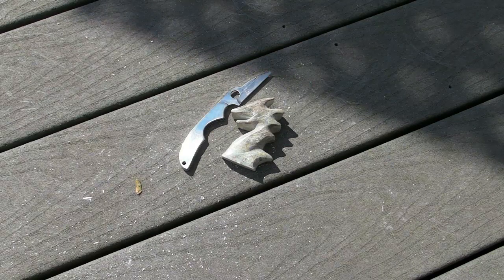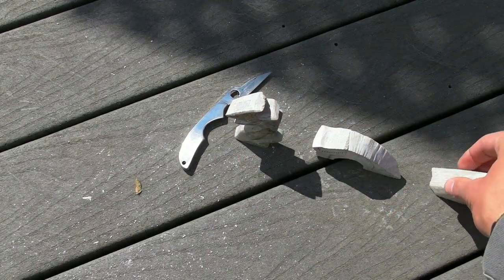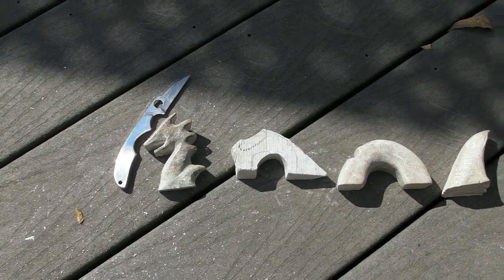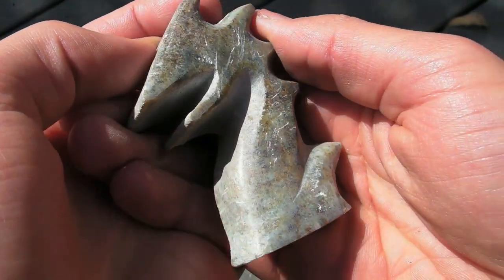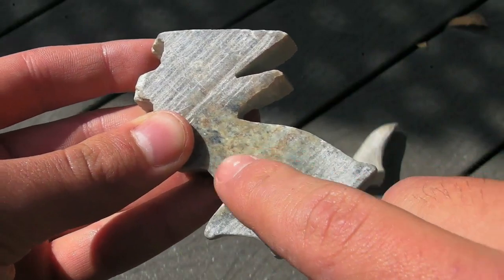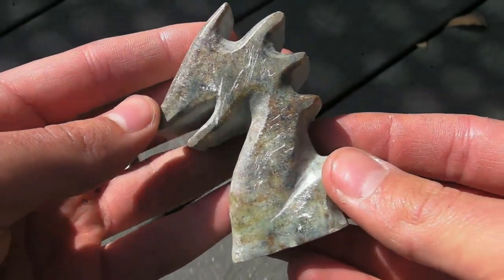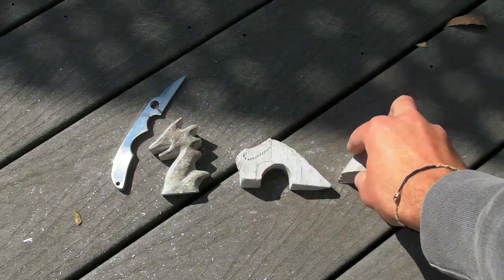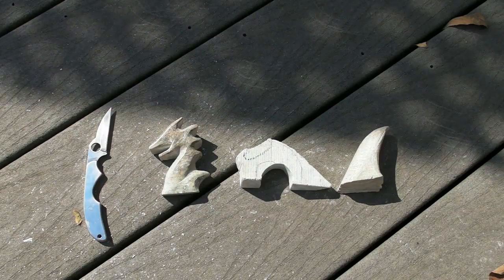Soap Stone Carving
CalviNNatioN